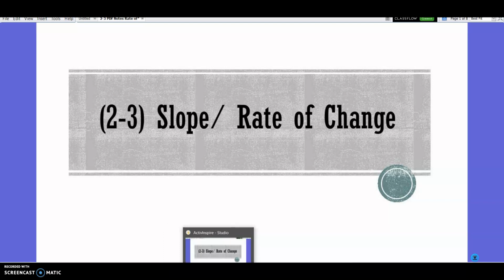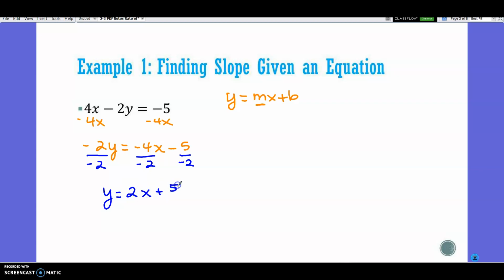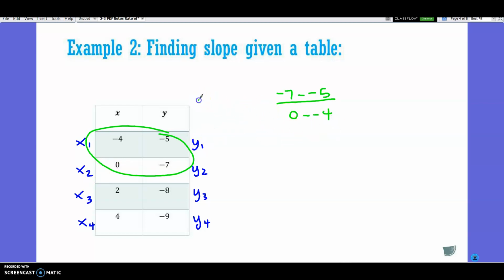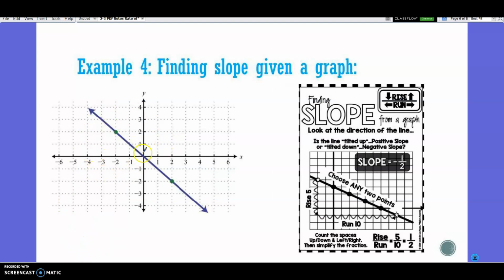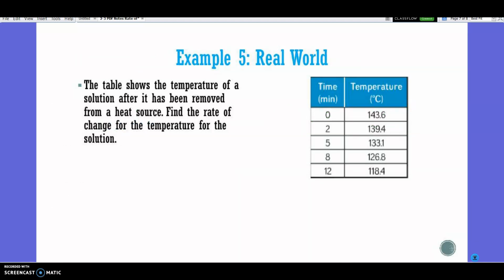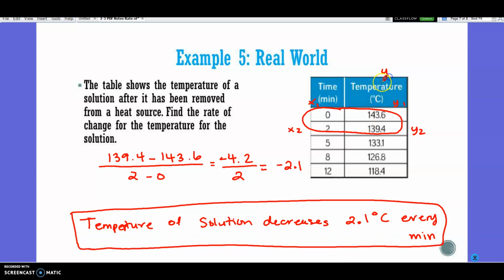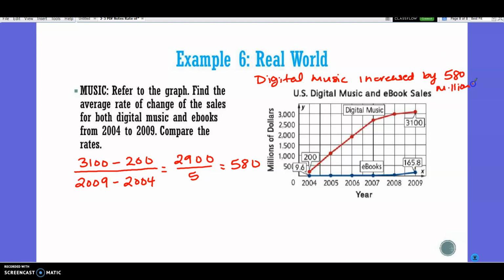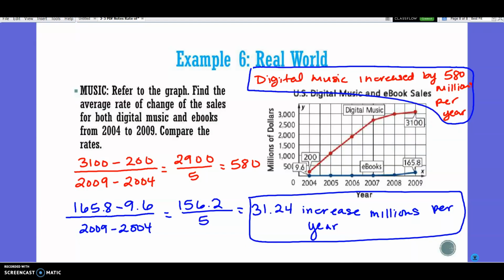2-3 Rate of Change Video Notes